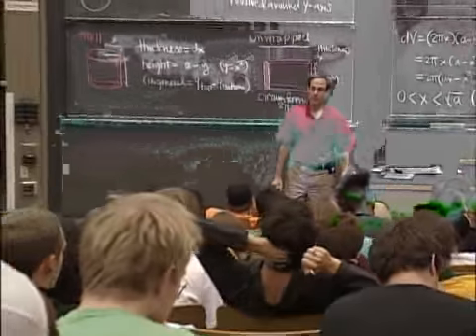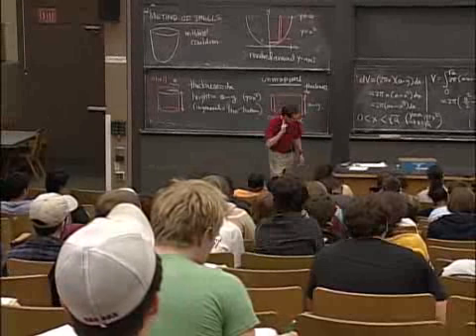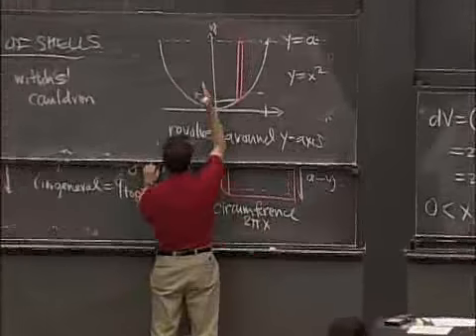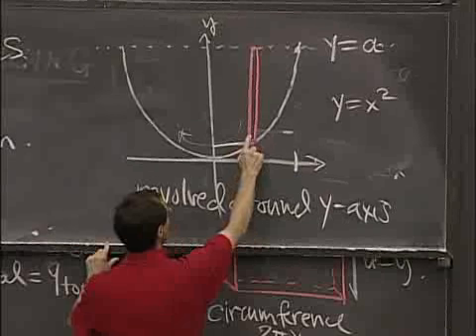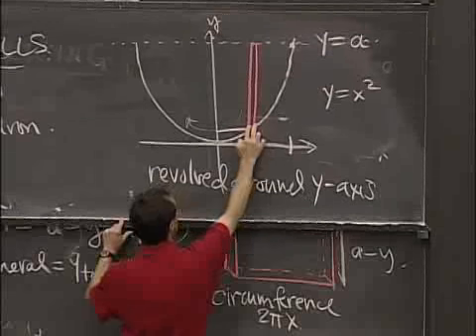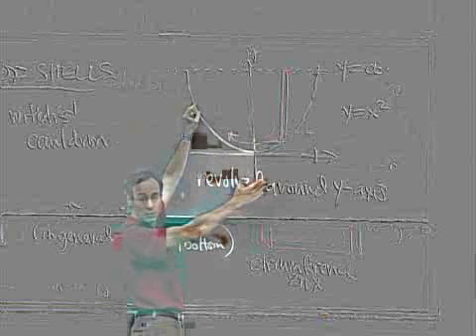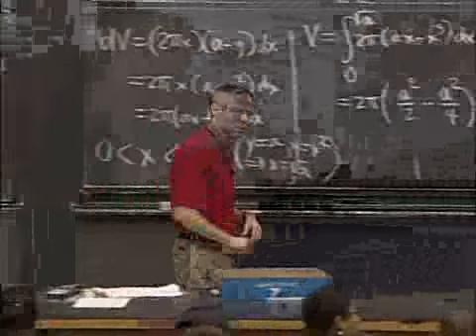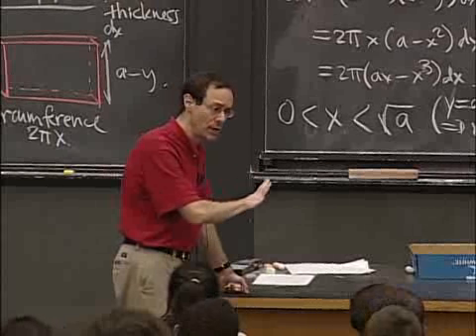Lec 22, 18 01, Integrals, Volumes, Doubts asked by Students